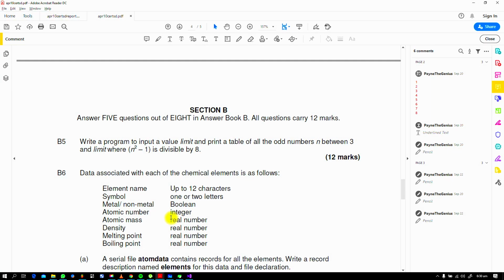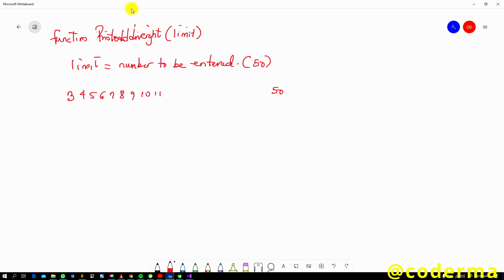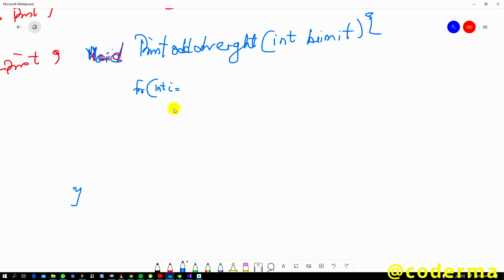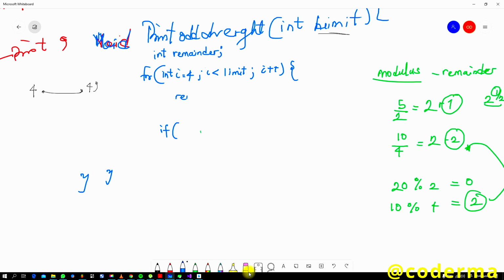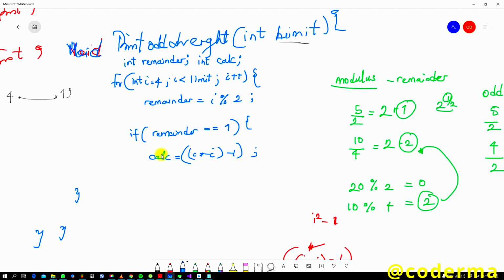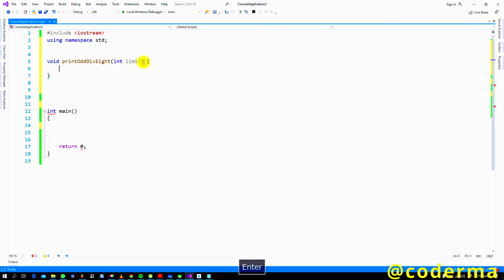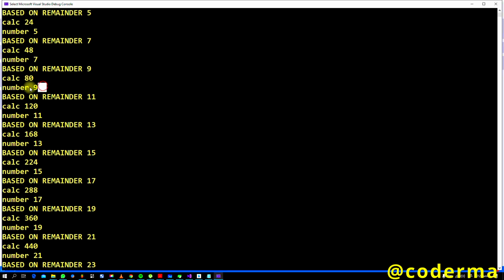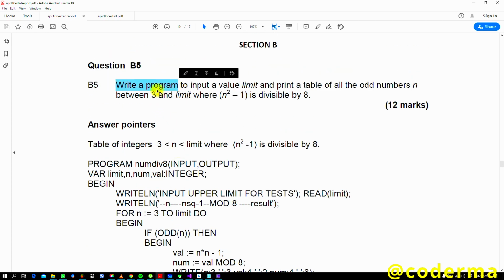BCS Exam Q and A 2010 B1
Let's review some practical uses of If statements and for loops.